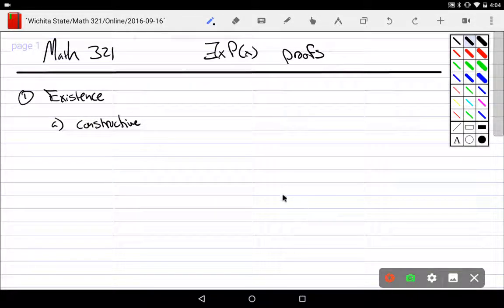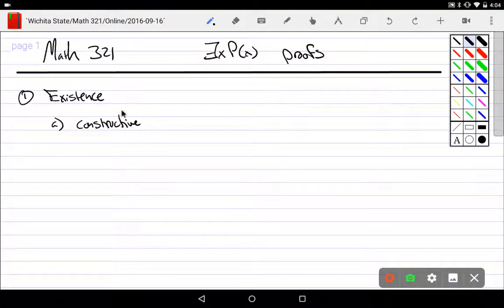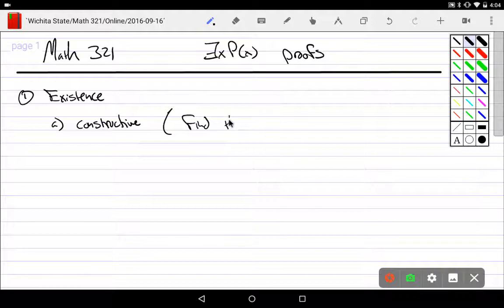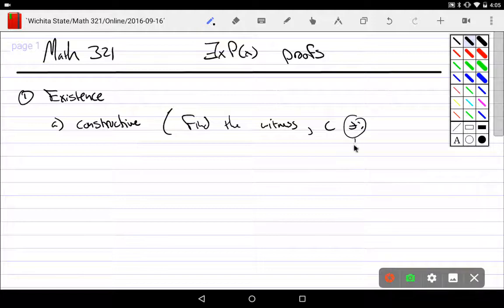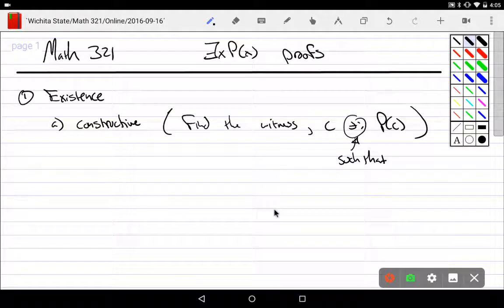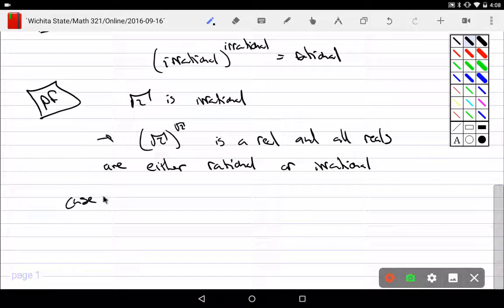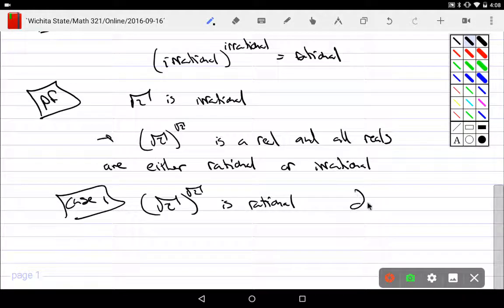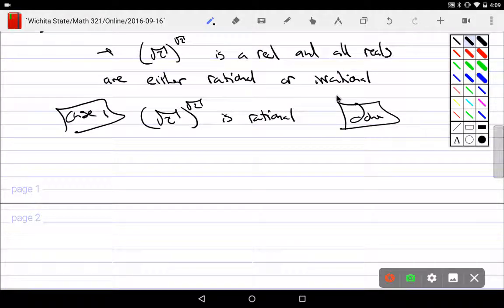Propositional Logic: Non-constructive Existence Proofs